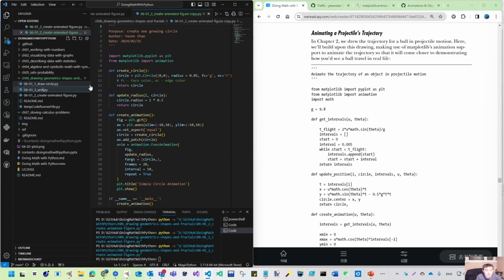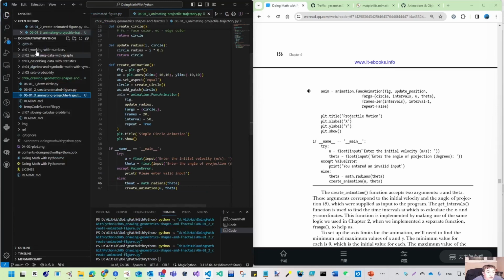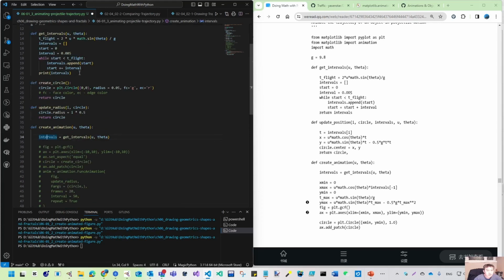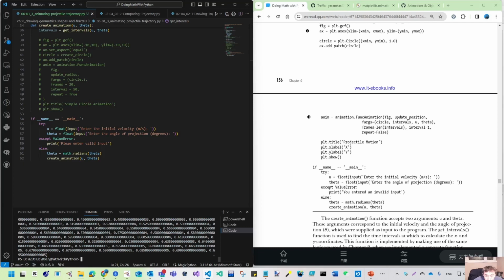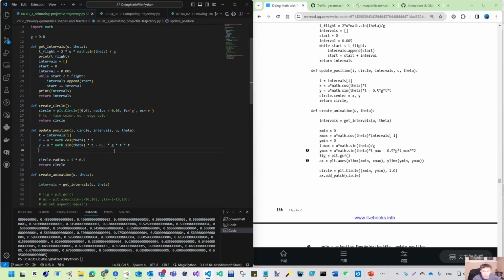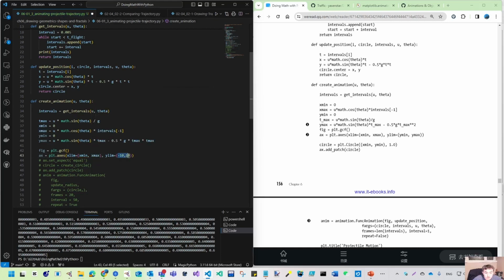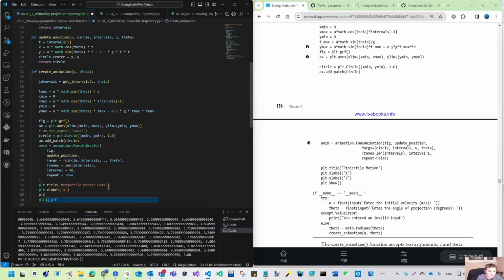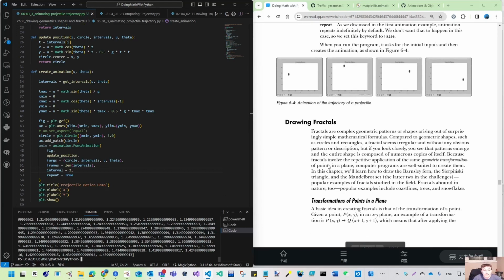Math with Python 060 - 06-01 (3) animate projectile trajectory